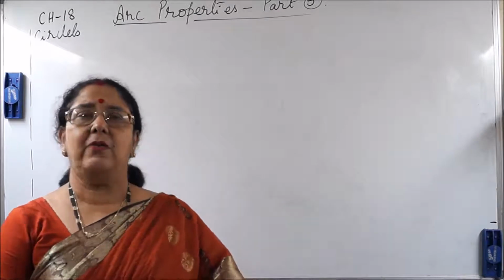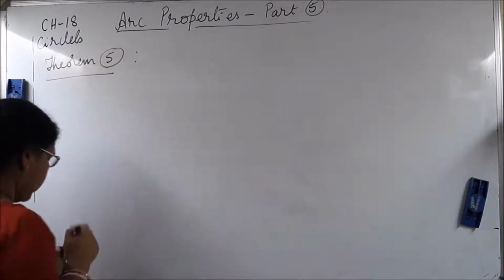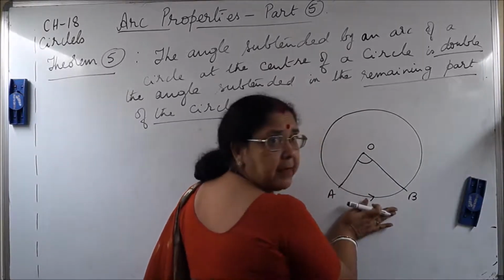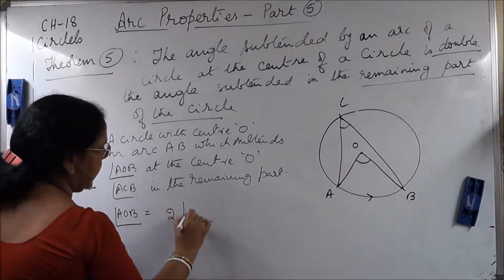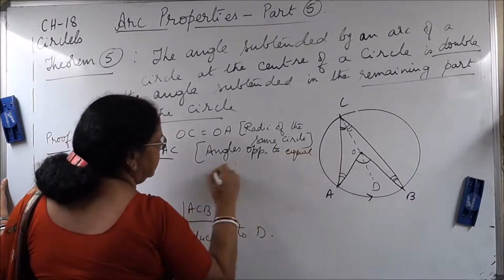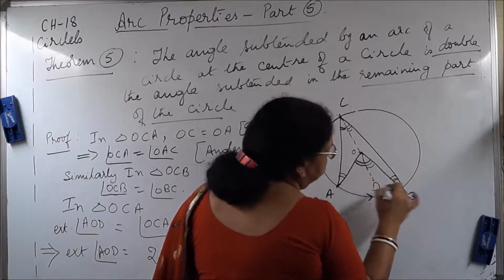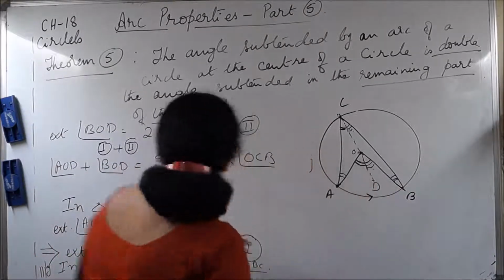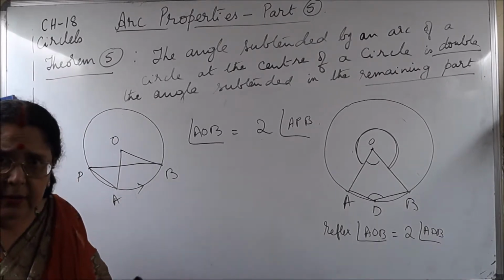ICSE Mathematics Lesson Circles Part 5